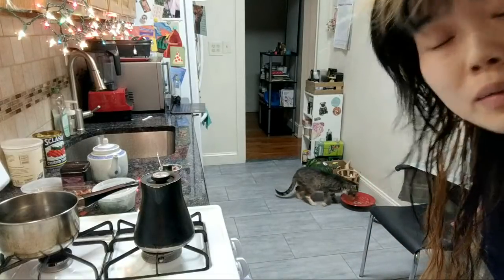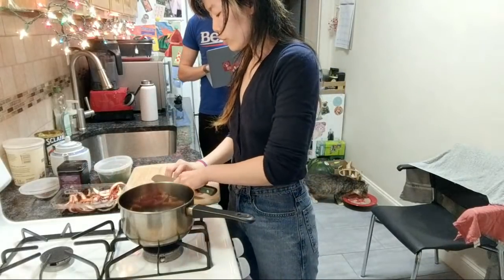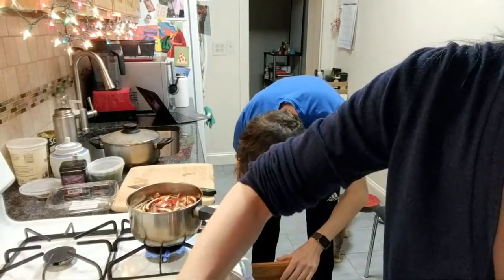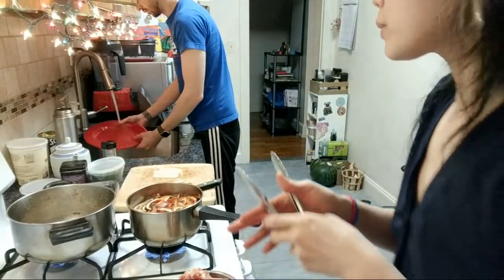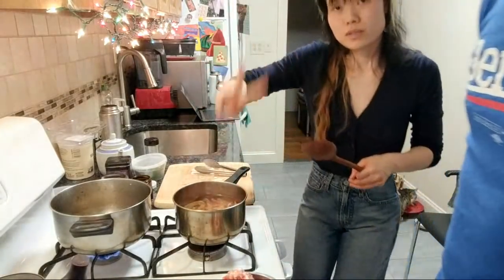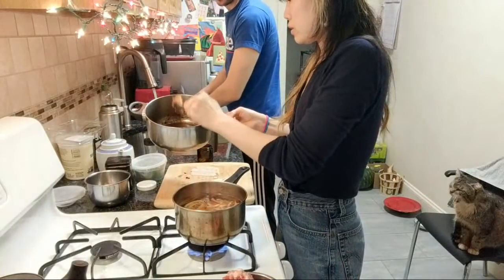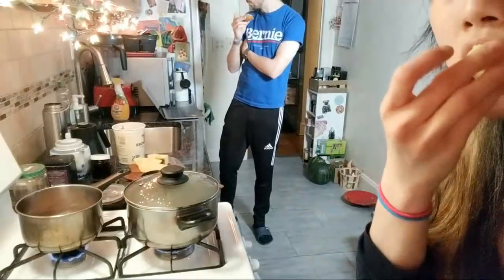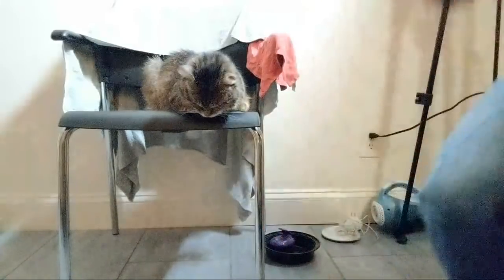Tonight's special: orange peels and very sad basil.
Let's candy some orange peels. As for the basil, 🤷🤷🤷